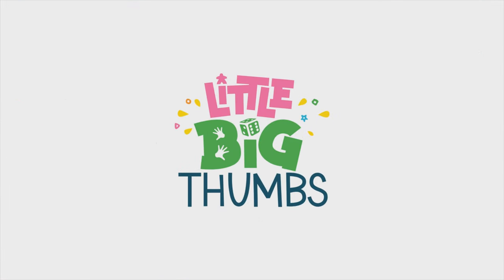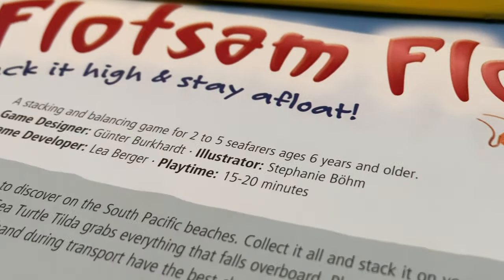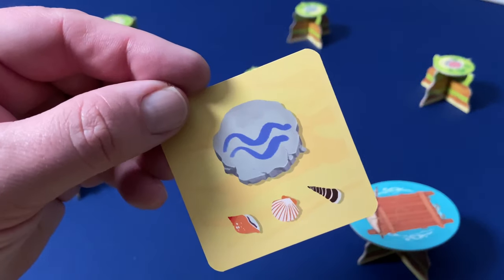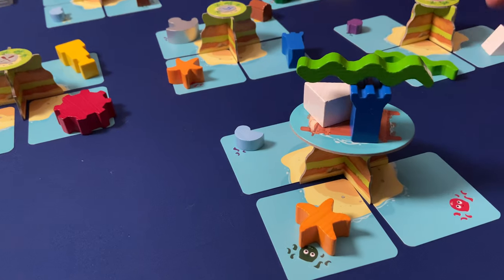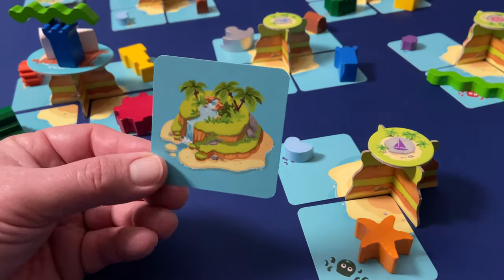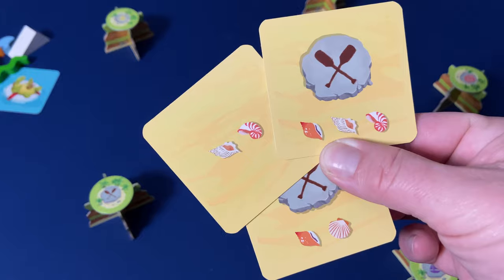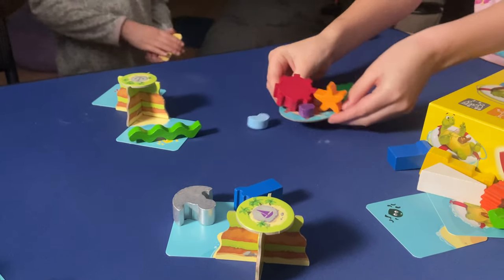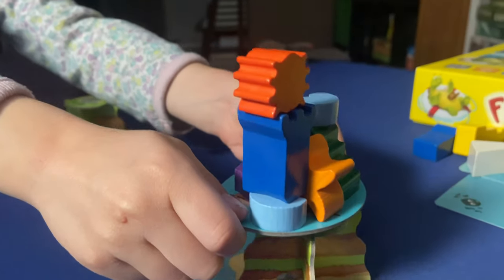Flotsam Float - Dexterity Game Review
Dexterrrrific is our video series that shines a spotlight on delightful dexterity-based board games! In this video, we're looking at Flotsam Float, a challenging game of stacking treasures and moving that stack from island to island!

⚙️🎨 Details
- Publisher: HABA
- Game Design: Günter Burkhardt
- Artwork: Stephanie Böhm

⏳ Timestamps:
0:00 Intro
0:49 Setup and How to Play
2:38 Our Flotsam Thoughts!
4:03 Giveaway Details
4:57 Wrapping it up!

Entries are limited to residents of Canada and the United States. We'll draw a winner as part of our next video!

❗️ UPDATE: The Flotsam Float giveaway winner has been announced in our 2-Year Anniversary video, which you can watch right

Follow Little Big Thumbs on social media!